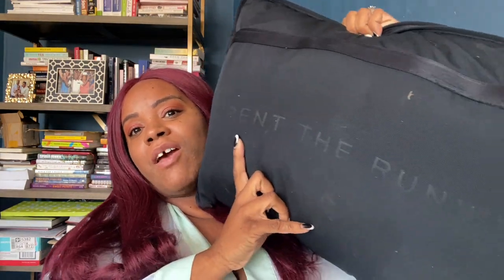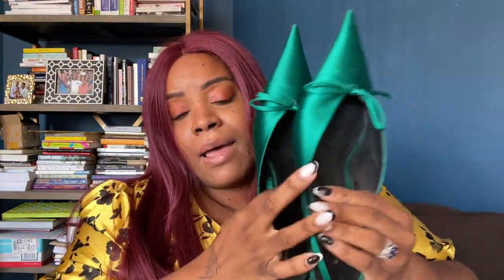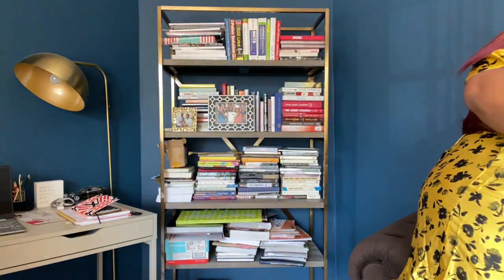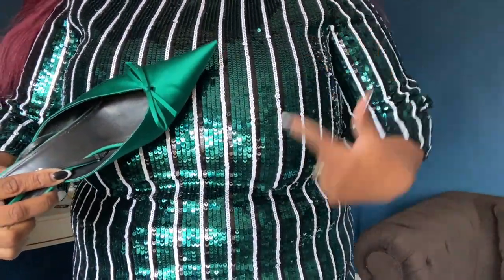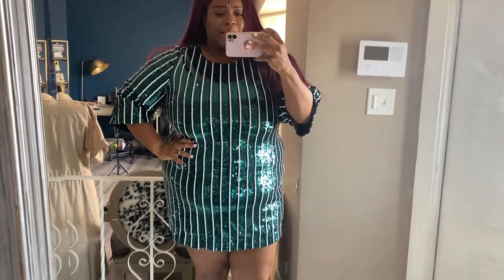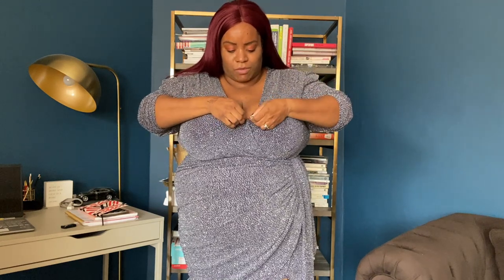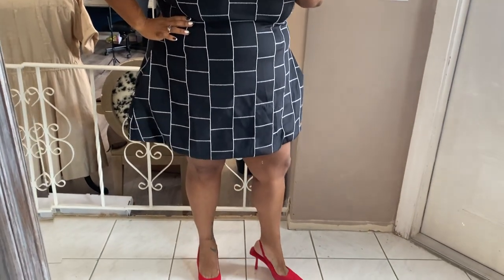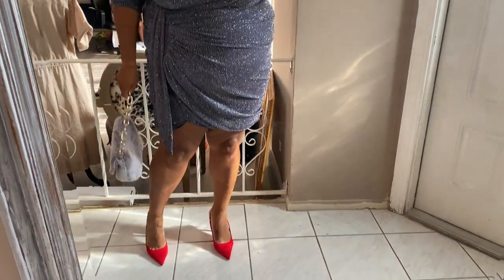Rent the Runway: Plus Size Cocktail Dress Try On